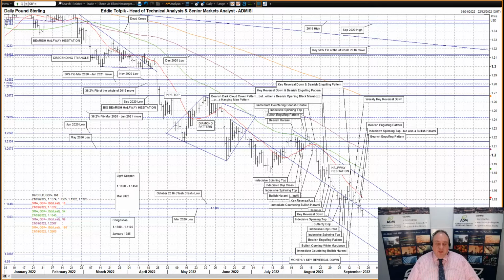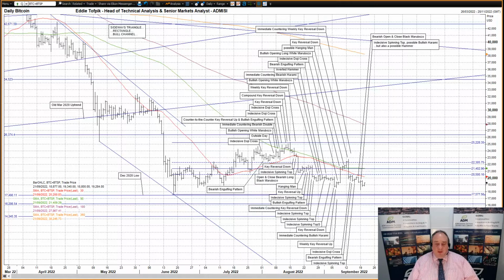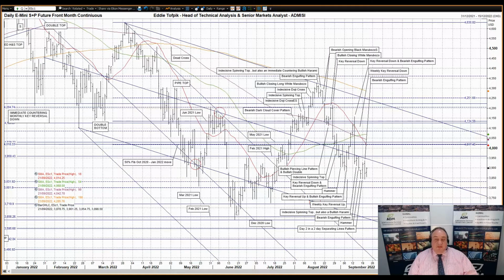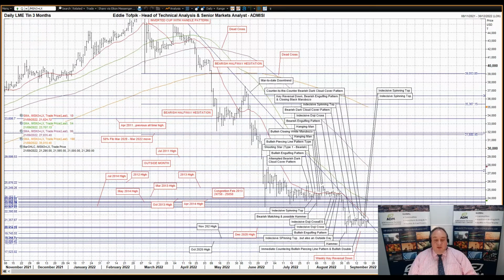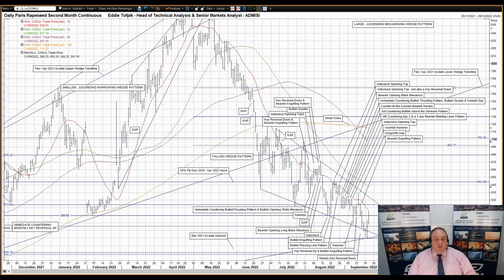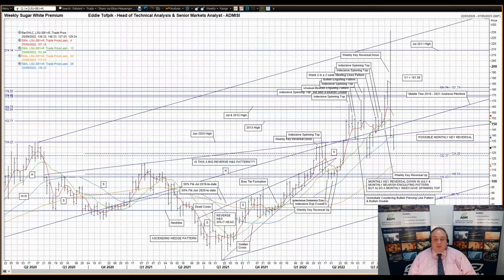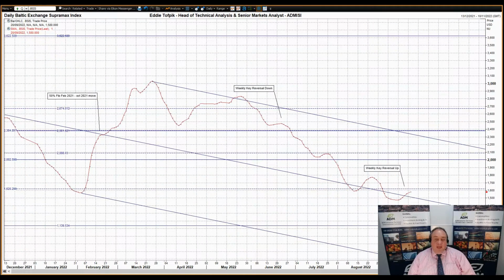ADMIS & ADMISI Weekly podcast on FX, Bitcoin, Stocks & Commodities! Eddie Tofpik 21 September 2022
Your Weekly ADMIS & ADMISI joint analysts podcast, Wednesday, 21 September 2022 – RISK DISCLAIMER BELOW

Please find my portion of this week’s ADMIS & ADMISI weekly podcast video covering my thoughts on FX, Bitcoin, Stock Markets & Commodities + much more!